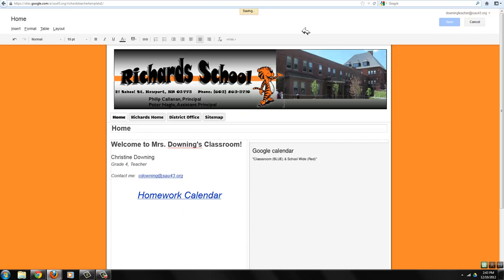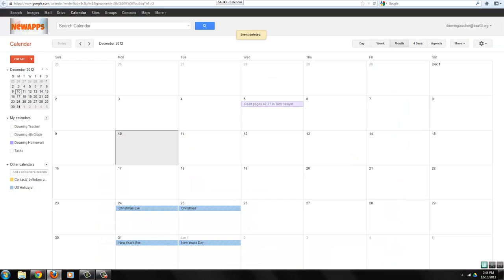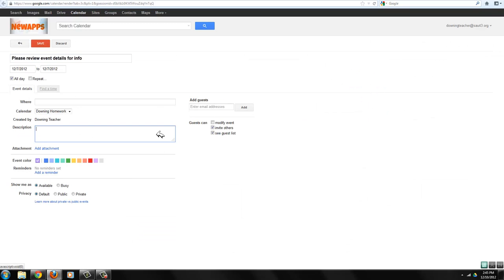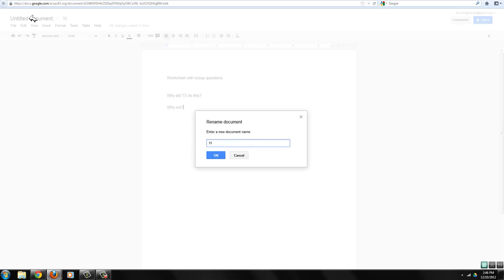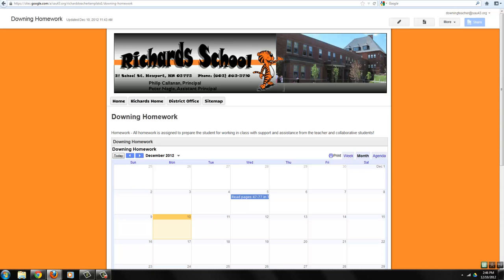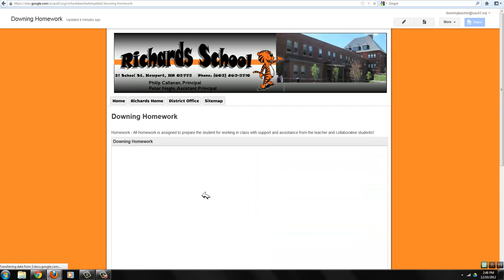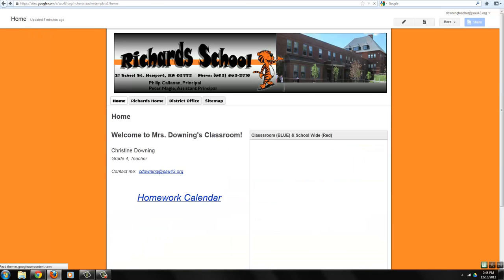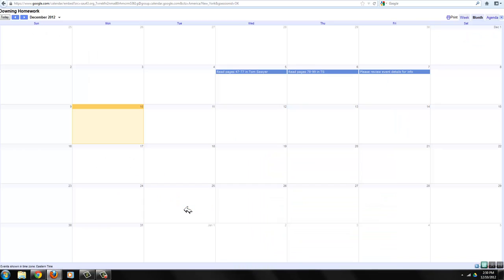Teacher Calendar on Sites II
Teachers using calendar and sites